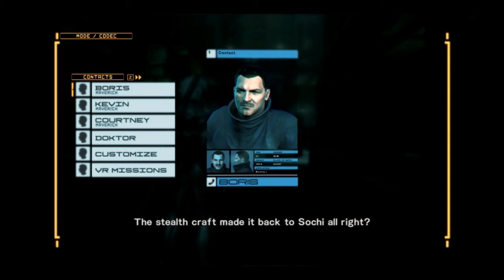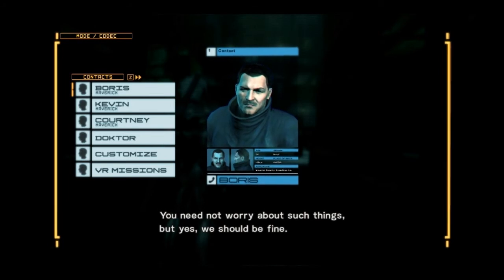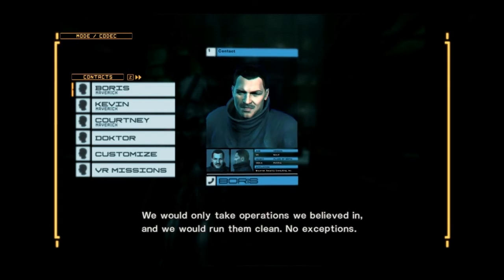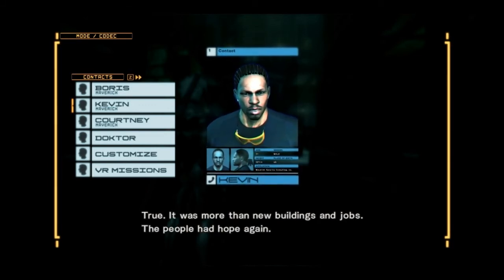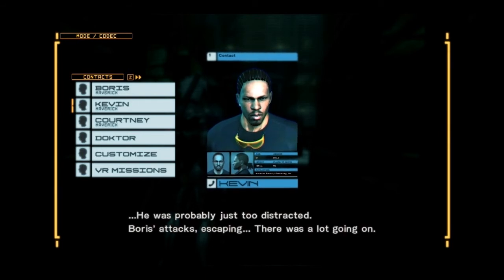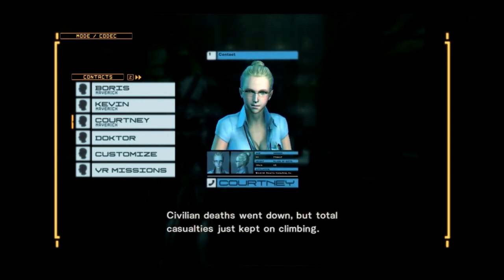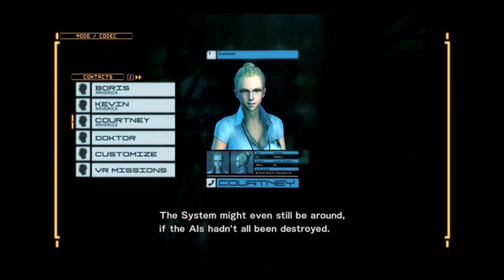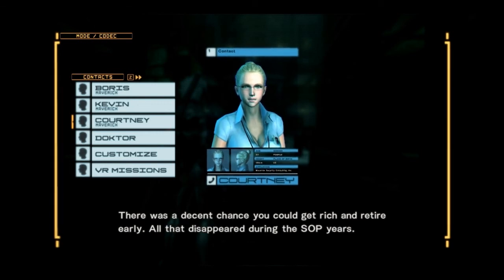METAL GEAR RISING REVENGEANCE 10 REVENGEANCE difficulty